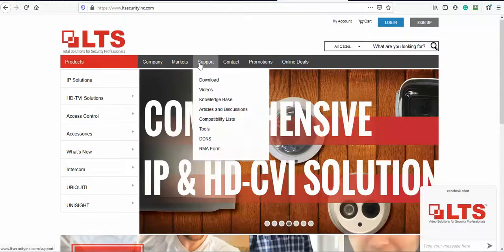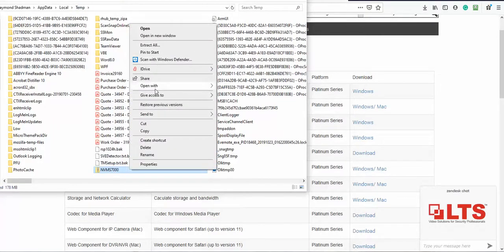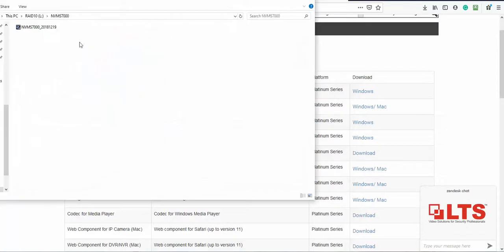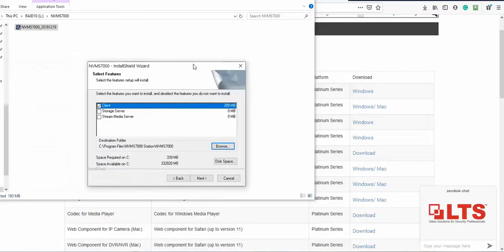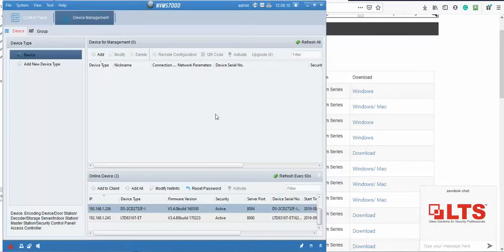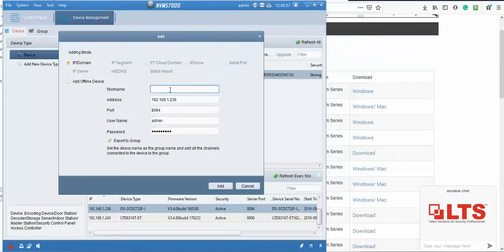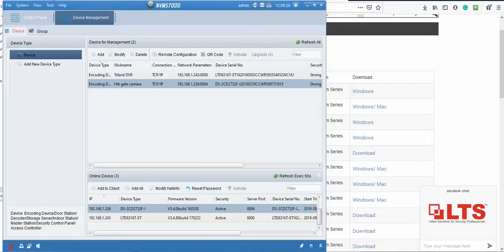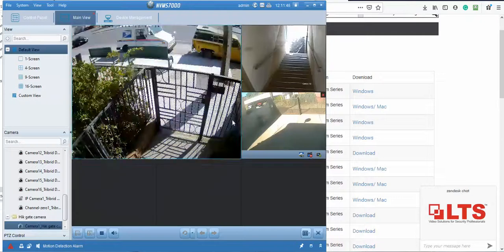Download and Setup LTS NVMS7000 Client Software for PC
Download software from LTS website, unzip installer, run installer as administrator. Add devices in Device Management, then launch live viewing in Main View tab.